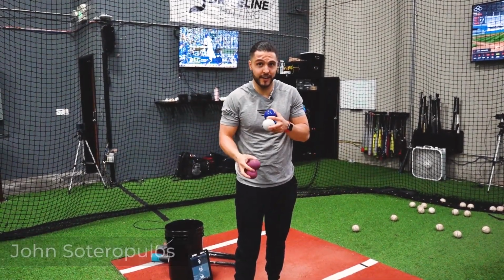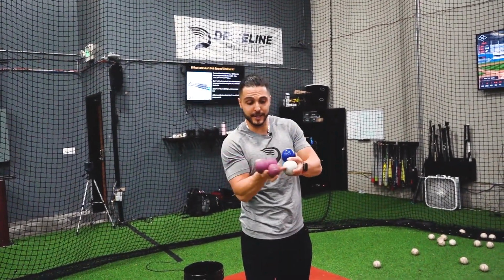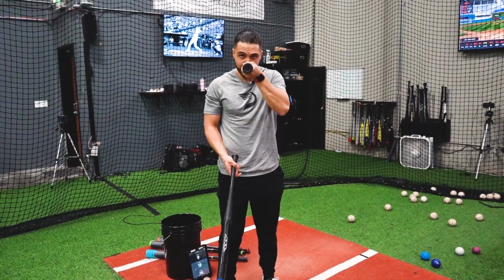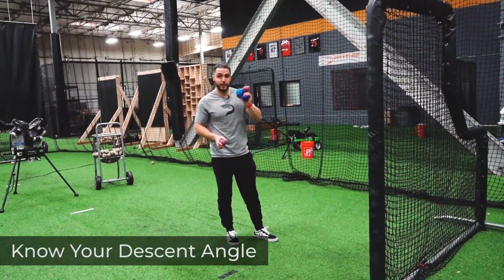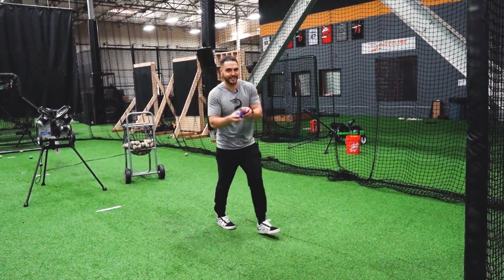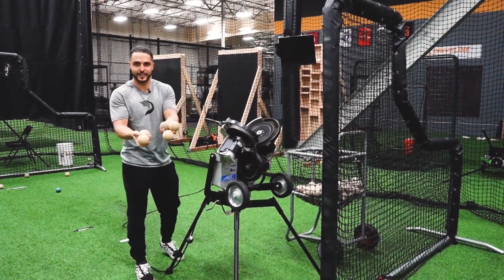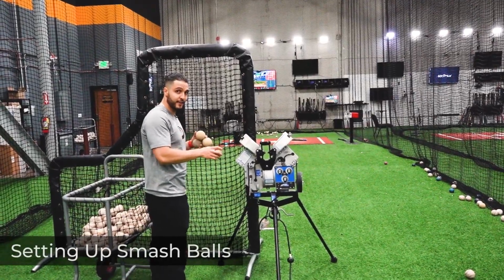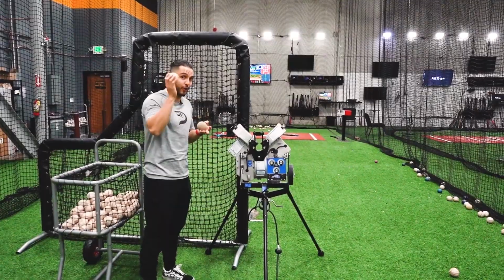How to Train Contact Quality | Driveline Baseball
When training contact quality or bat-to-ball skills (smash factor) we want to focus on how well a hitter squares up the baseball.

Hitting Trainer John Soteropulos highlights the three essential tools we use in the cage (Hitting Plyos, Skinny Bats and Smash Factor Balls) and shows how we use them to improve a hitter's quality of contact.

Hitting Trainer ⬇️
John Soteropulos

0:00 Intro
0:33 Hitting Plyos
0:57 Skinny Bat
1:36 Underhand Flips
3:03 Smash Factor Balls
3:39 Setting up the Machine with Smash Factor Balls